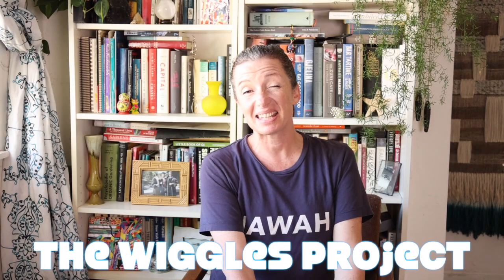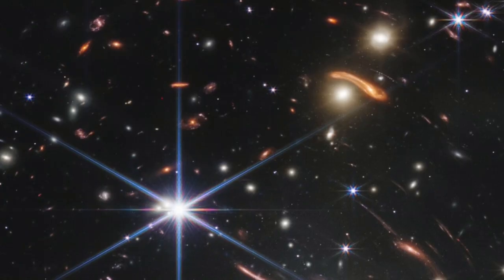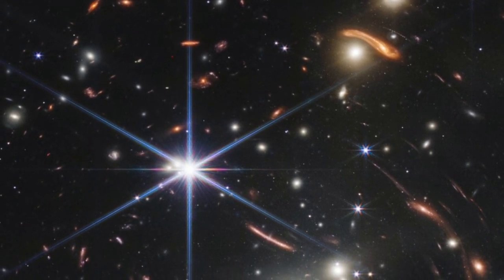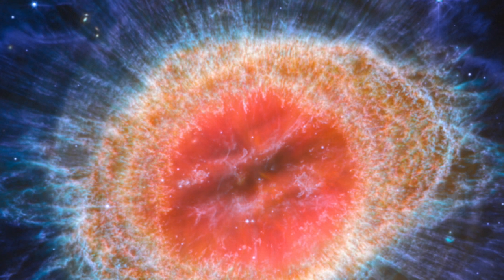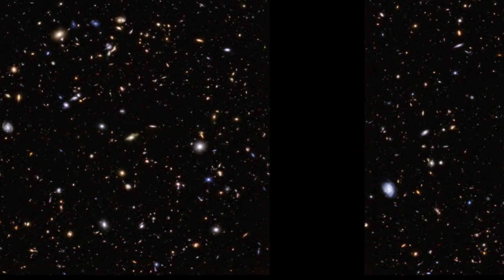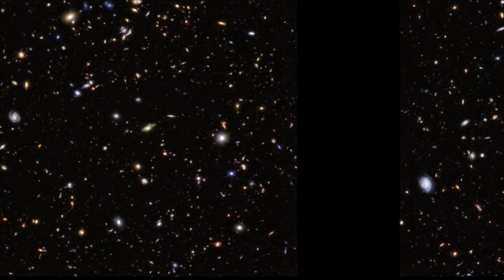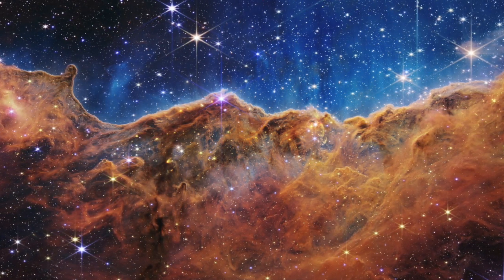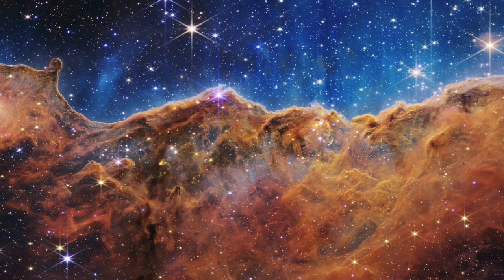Perspective With Parkinson's & Using Our Imagination To Feel Good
What do I mean to use our imagination to feel good with Parkinson's? This brilliant essay in the New York Times by Italian physicist Carlo Rovelli that I came across last night (thanks to insomnia) gives one very good answer to that question.

In a time of global darkness and uncertainty this essay brought light by sharing historical thinking from the ancient world to Einstein, to today. Ways for us to rethink our current reality, the limits of what we know, and for me to push my thinking/perspectives about Parkinson's and ways of not letting the challenges get the best of me.

The Secret to Unlocking one of the Universe's Greatest Mysteries
By Carlo Rovelli

Mr. Rovelli is an Italian physicist and the author of the upcoming book “White Holes,” from which this essay is adapted.